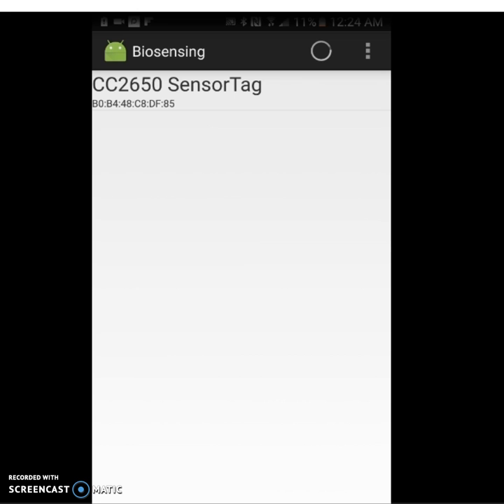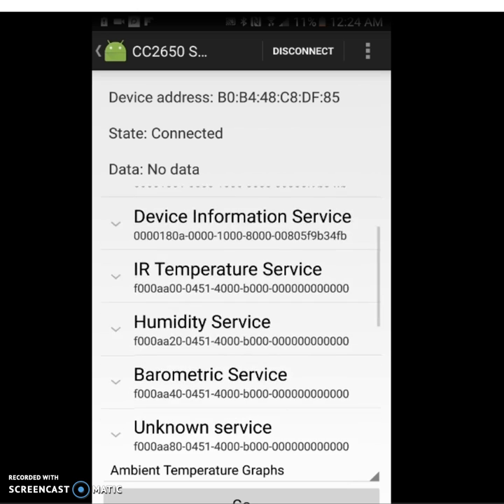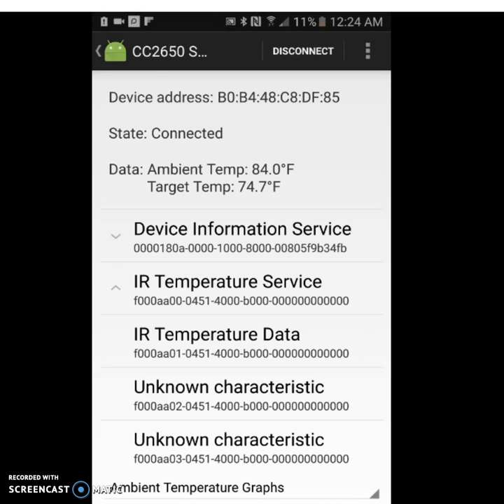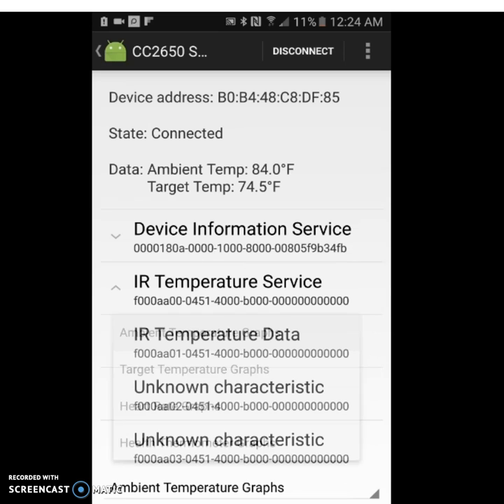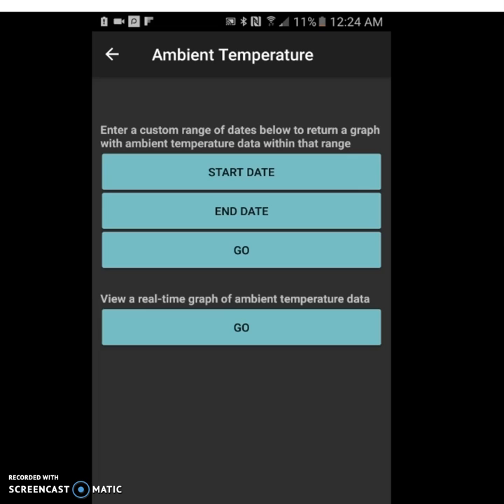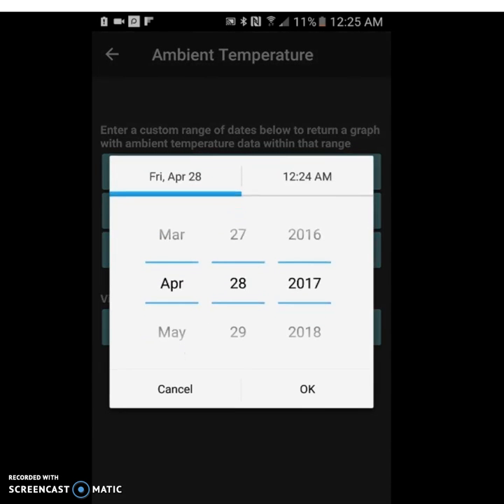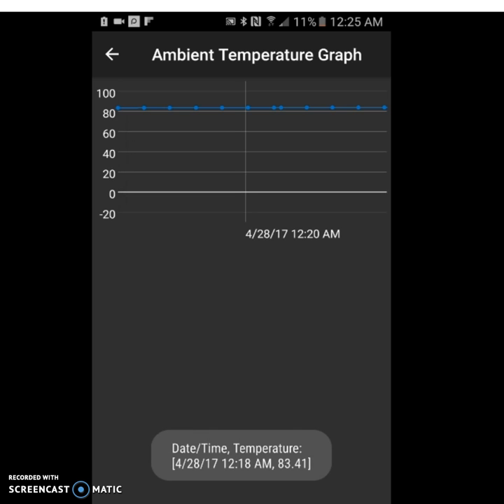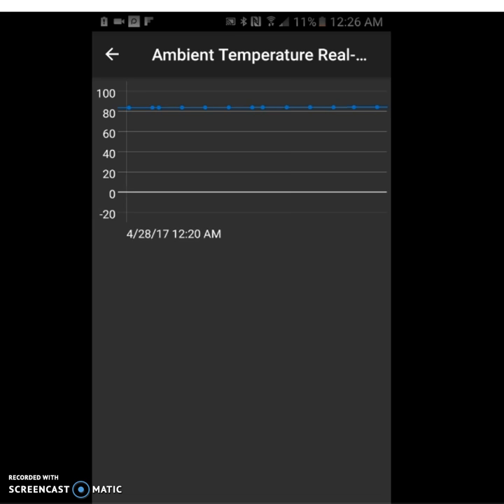FIU SCIS-Spring 2017-Biosensing V2.0-UserGuide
FIU Spring 2017 CS Senior Project
Biosensing V2.0

This is the User Guide for an Android app that connects to a BLE biosensing device, stores the data it collects in a database, and represents the data in line graphs.

The system requires:
-Android device
-BLE device
-Java SDK 8
-Android Studio